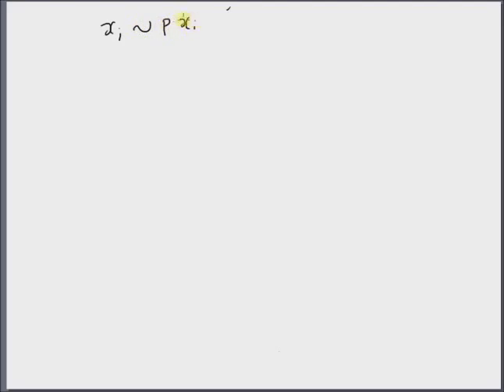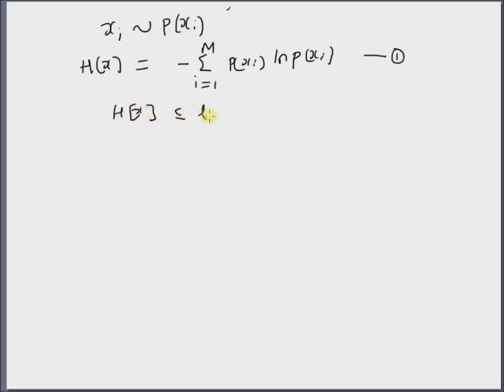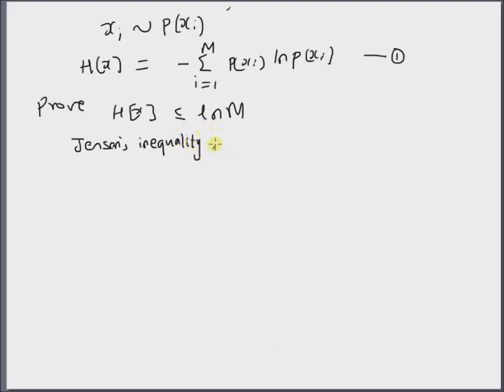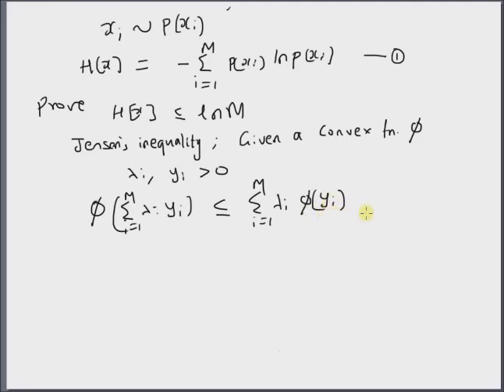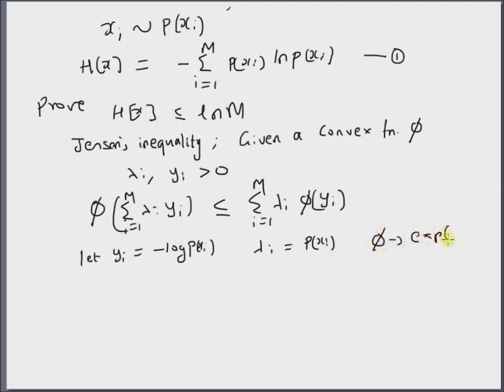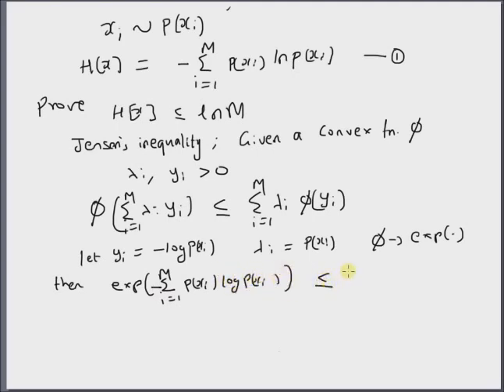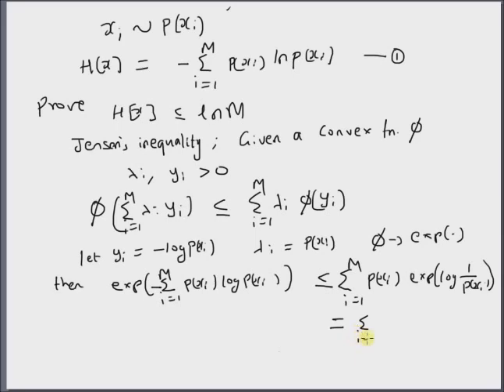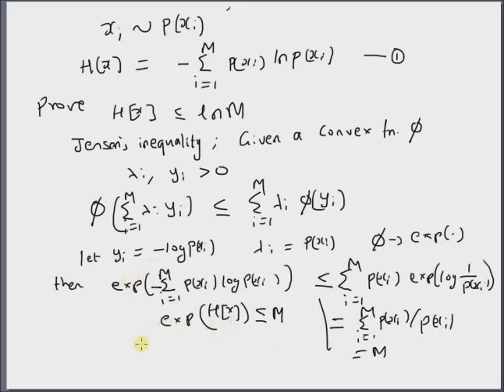Entropy: Upper Bound on Discrete Entropy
entropy bounds